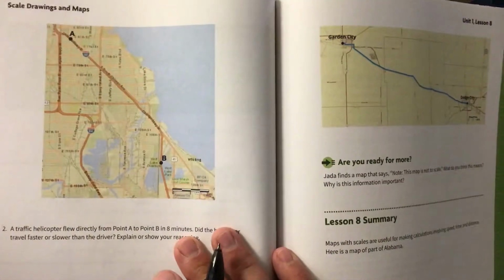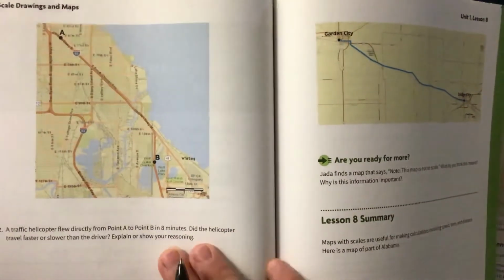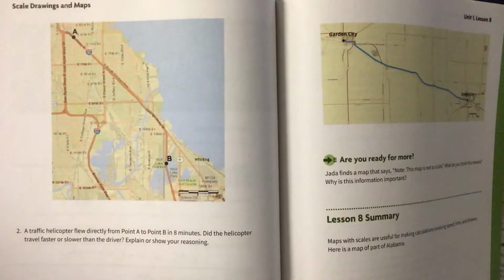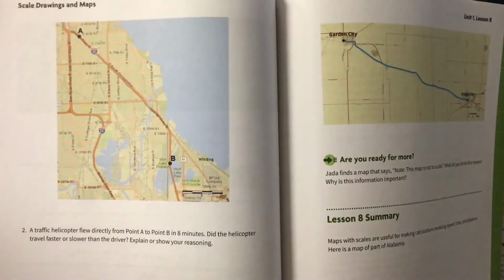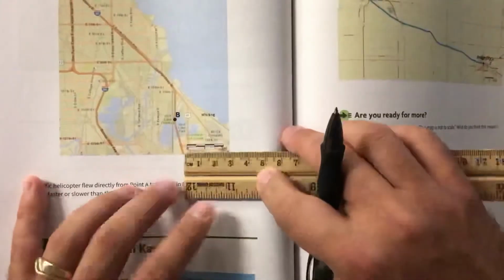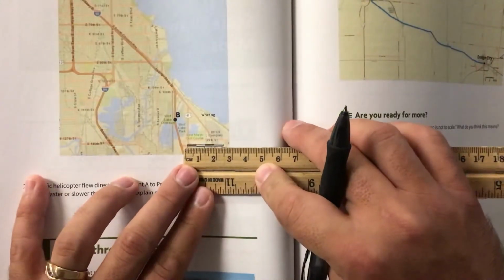1.8 Lesson Video